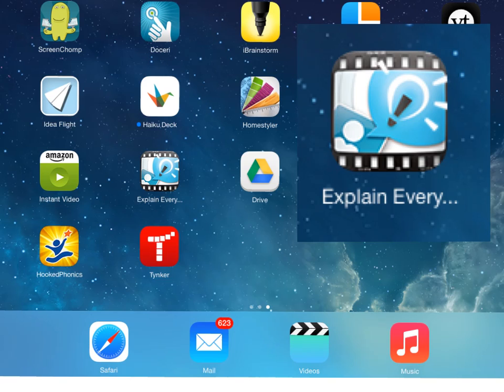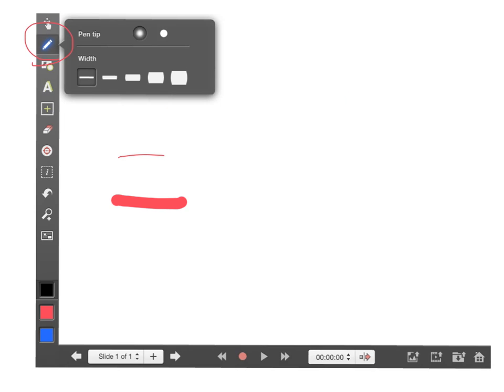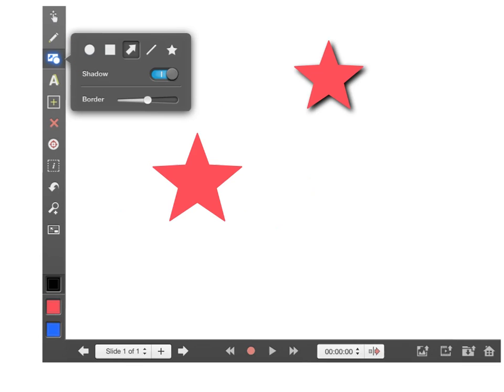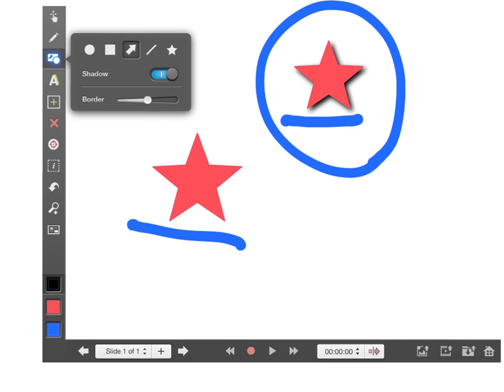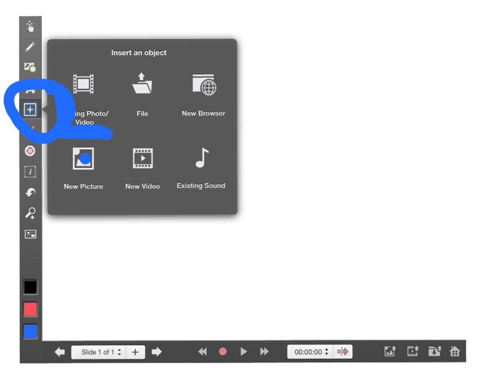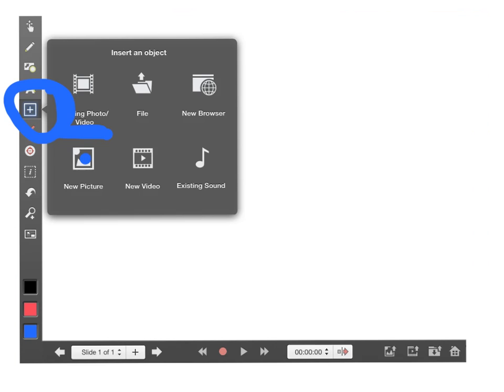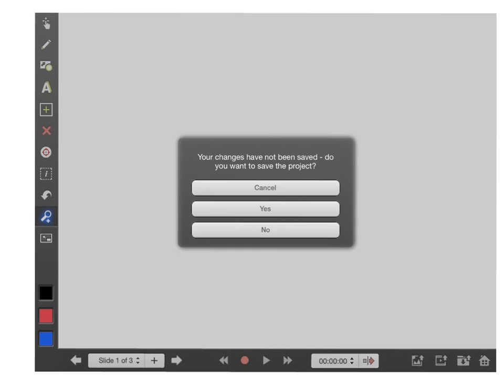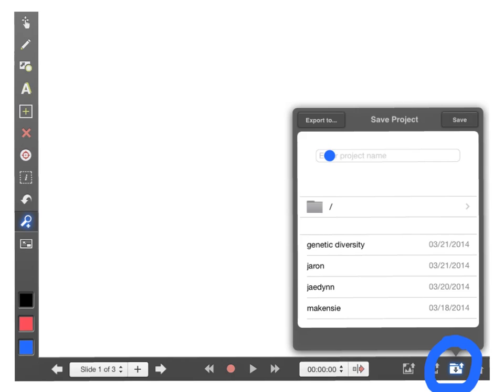How to use explain everything